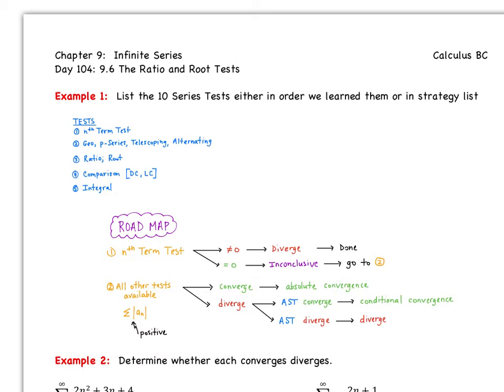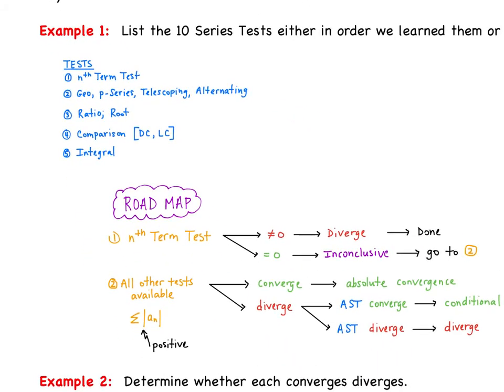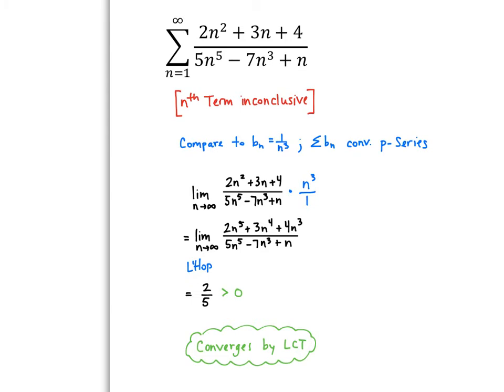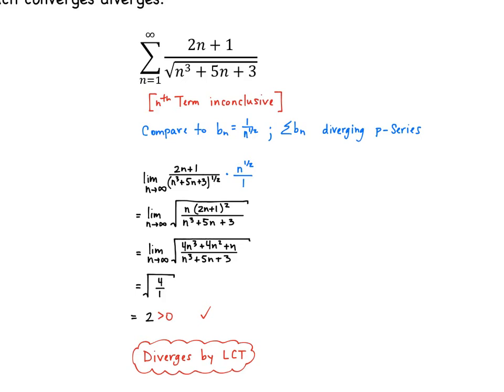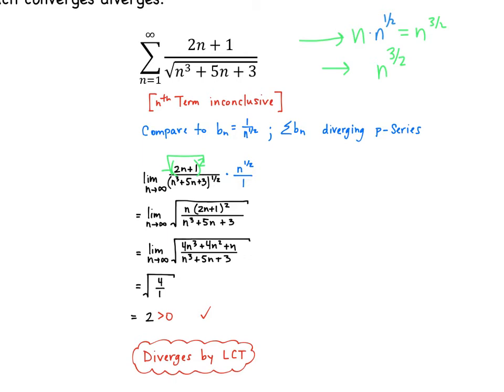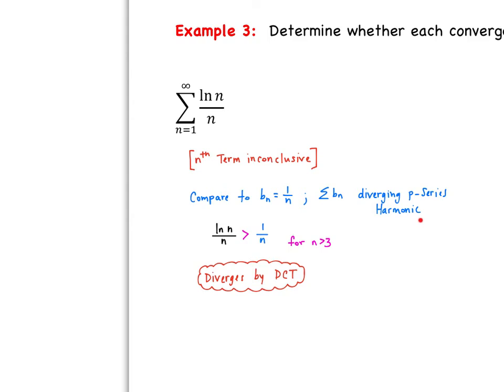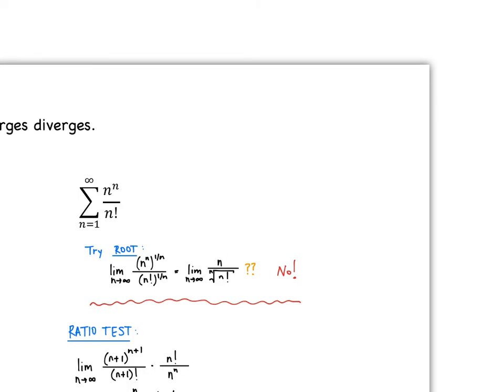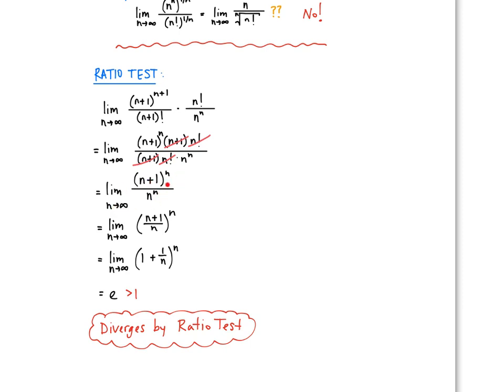Day104_96_TheRatioAndRootTest2